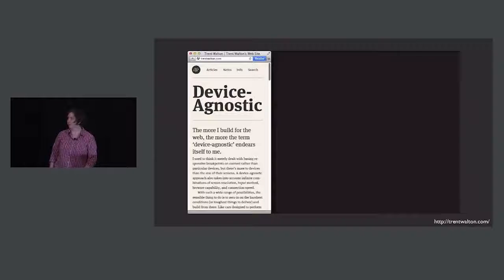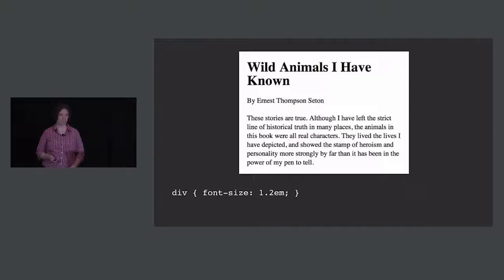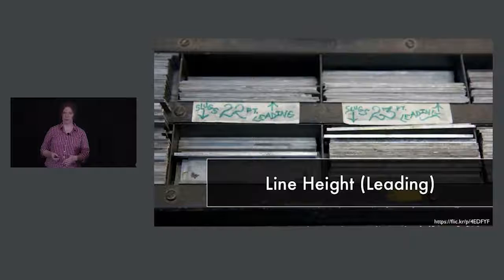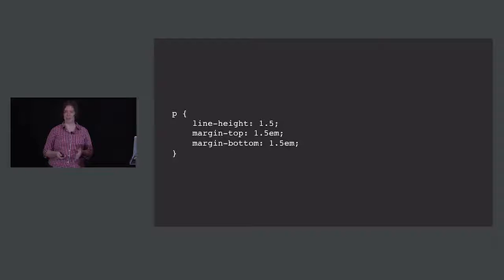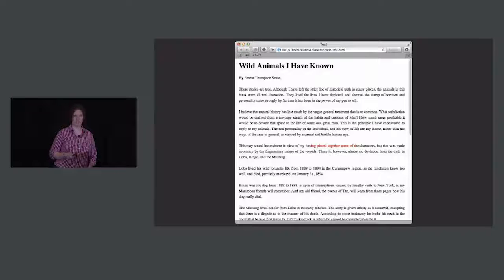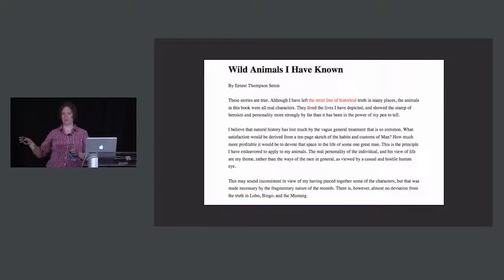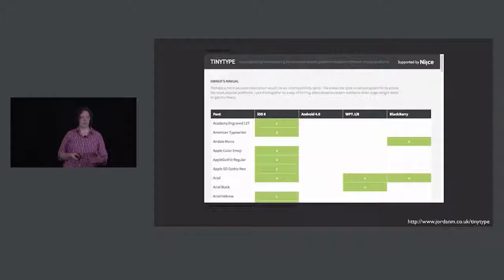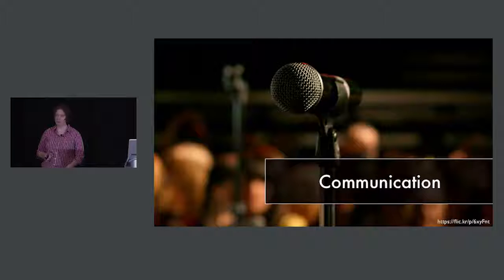BlendConf 2014; ClarissaPeterson